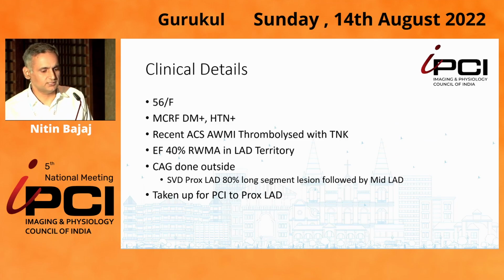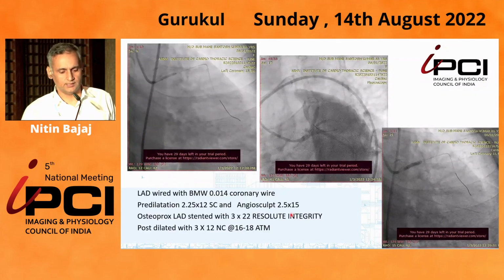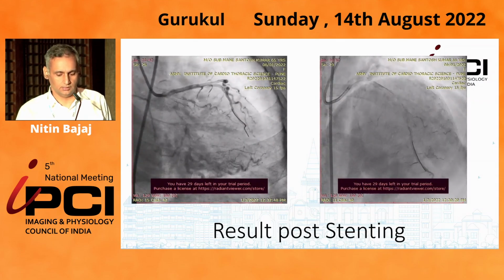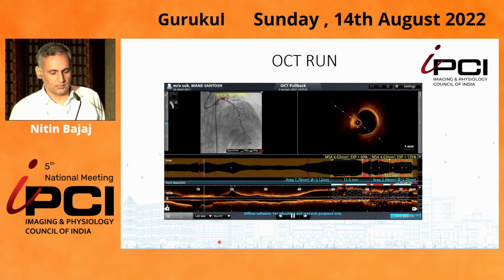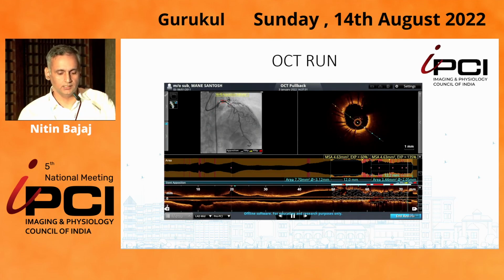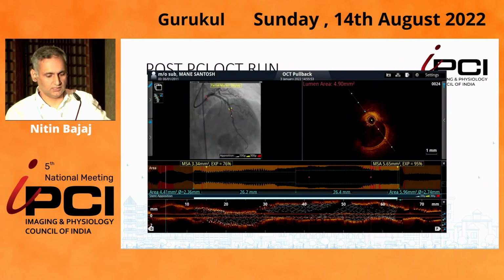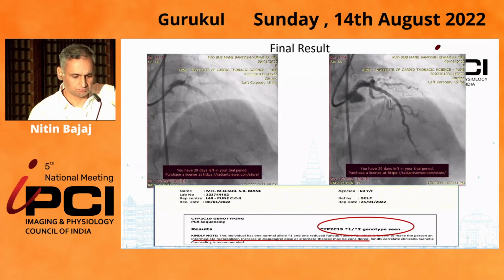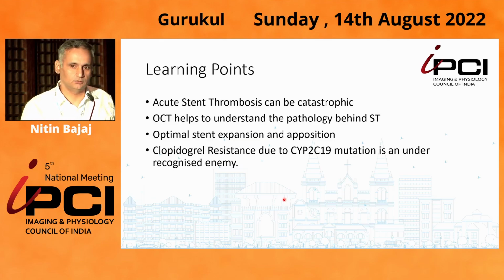DR.NITIN BAJAJ- ACUTE STENT THROMBOSIS OCT GUIDED MANAGEMENT